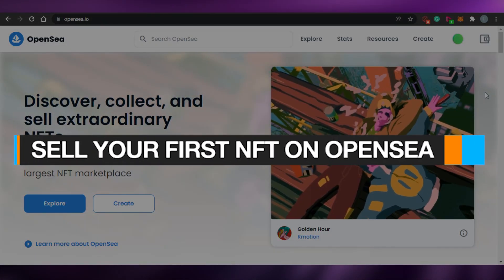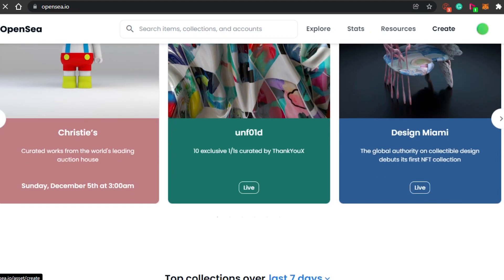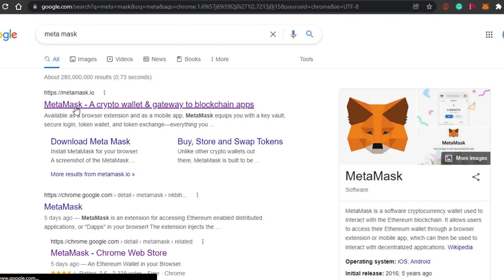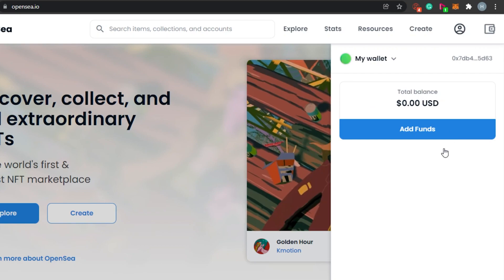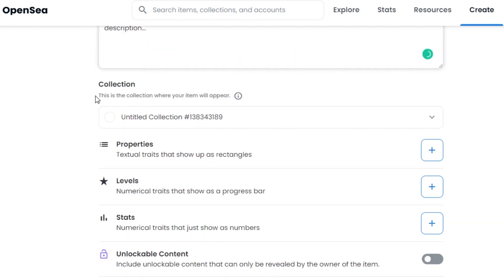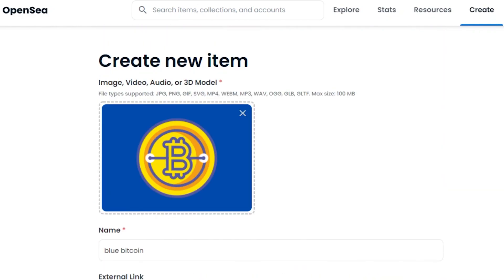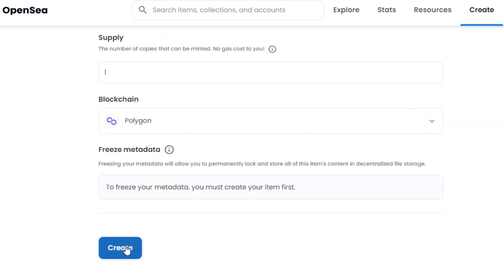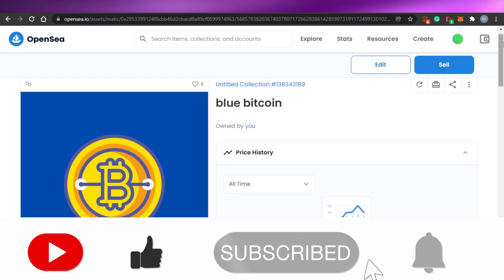How to Set Up OpenSea to Sell Your First NFT!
In this video I show you How to Get Started with Nft Largest Marketplace Opensea, How you can create your own Amazing NFTs for Free with Canva.com, Get your wallet and then Mint them on OpenSea and Sell for thousands of dollars.